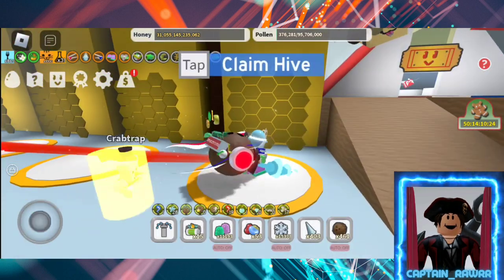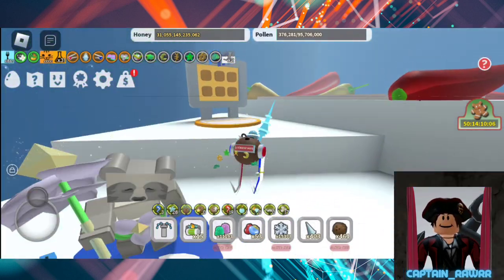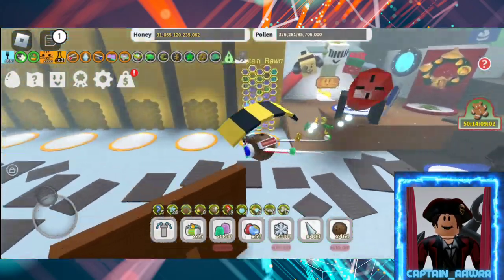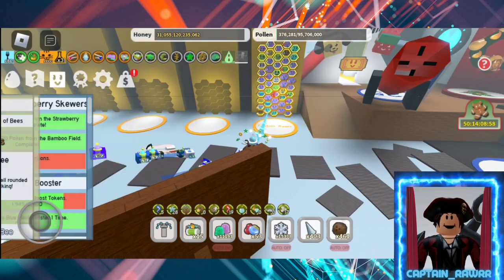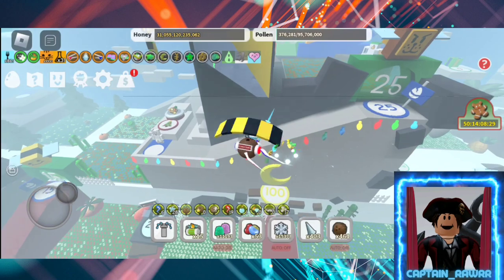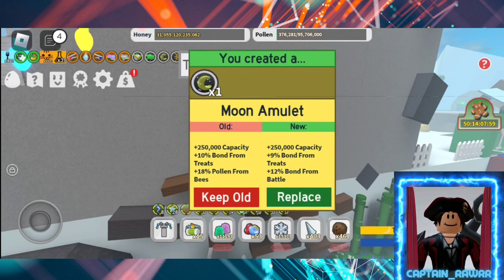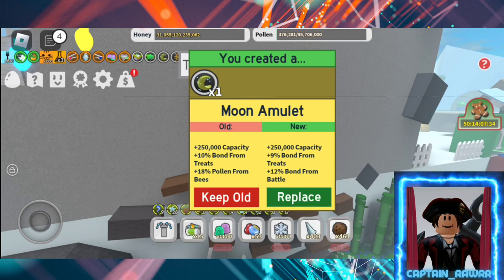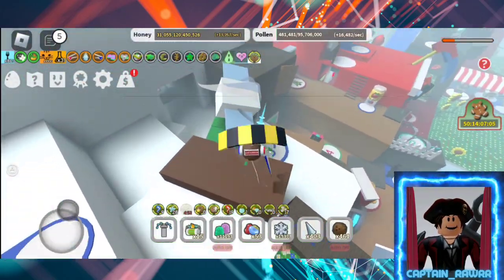Get +30% Bond and level your bees FASTER! Bee Swarm Simulator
While waiting for Beesmas part 2 to come out, I realized  I could re-roll my moon amulet and get more bond for when I level up my bees! It's probably common knowledge to most, but it escaped me somehow. Lol. I'll save trillions (and eventually more) from that extra 10%.

Hope everyone is doing well. It's been a while since my last upload, but I've got a lot of content I'm hoping to push out soon.

Captain_Rawrr